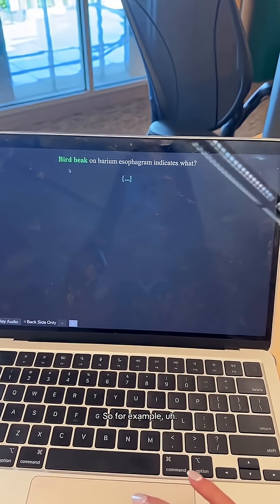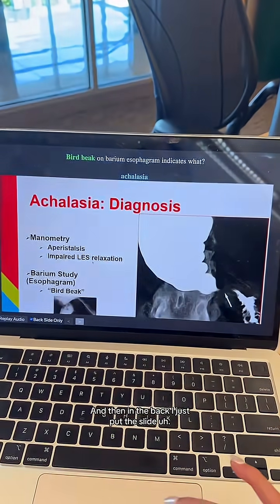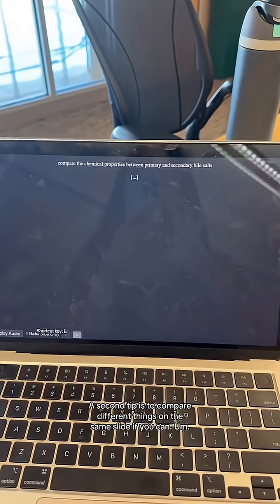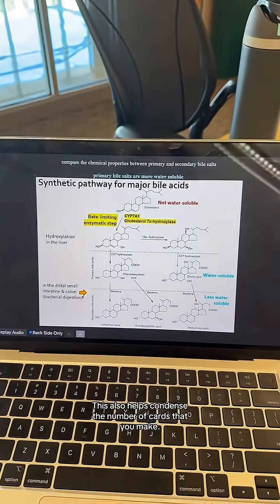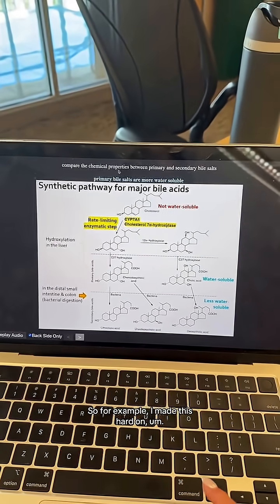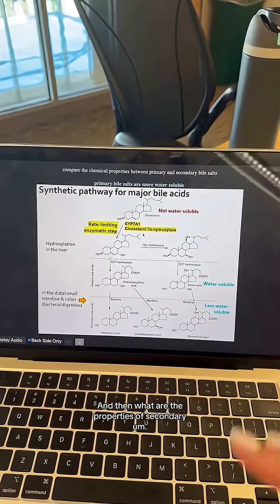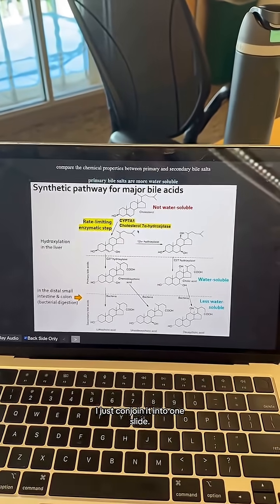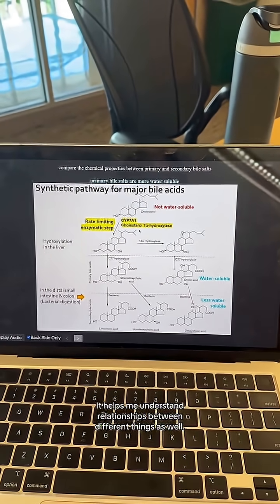I also just learned how to use ChatGPT to turn lecture notes into cards 🔥